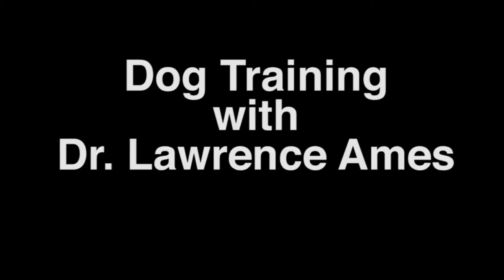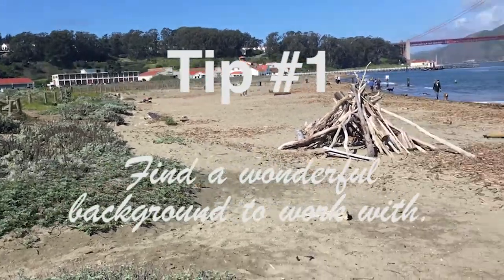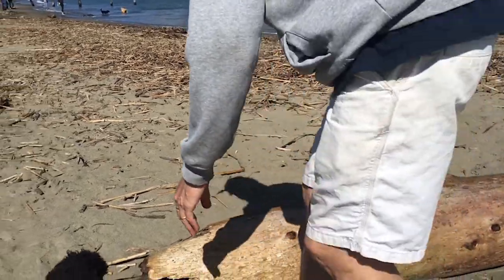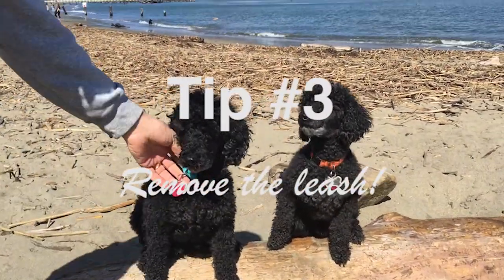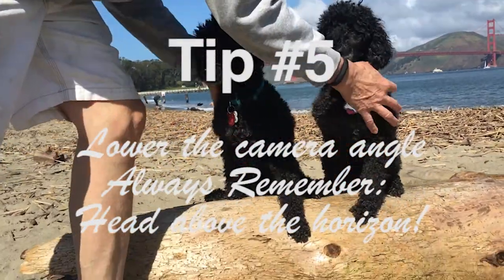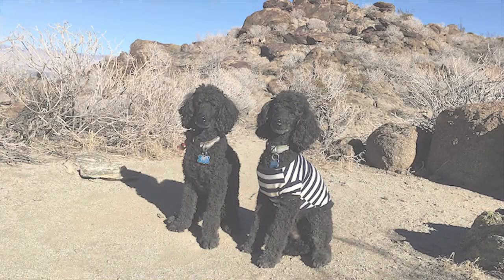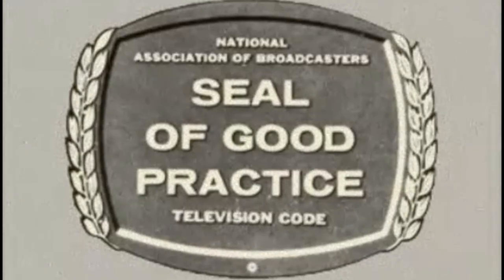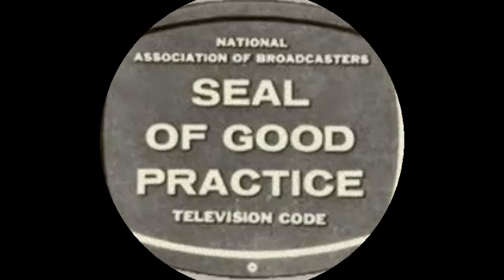Taking Great Dog Photos - The Five Essential Tips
For those looking to create stunning dog photos and portraits, Dr. Ames has compiled the essential list of 5 Key Tips guaranteeing a wonderful dog photo.

Dr Ames explains his tips in his fun, easy to watch style which is as informative as it is efficient.